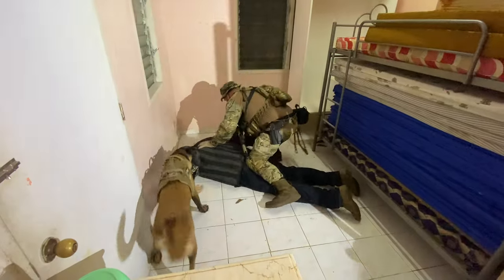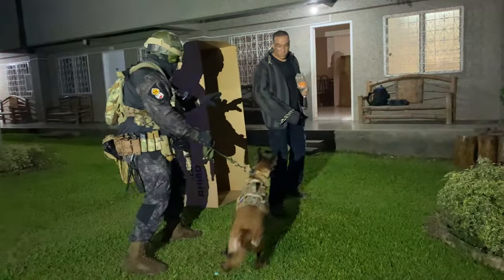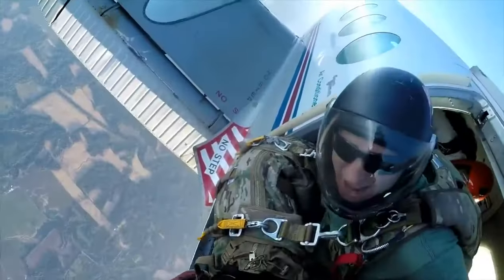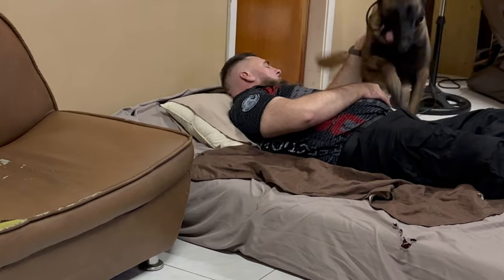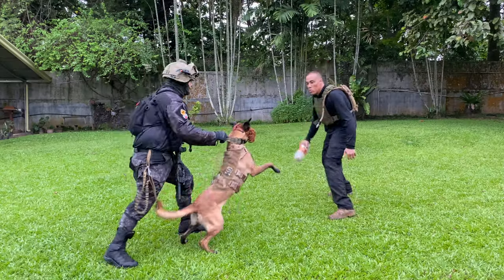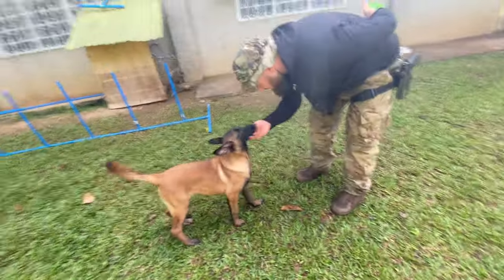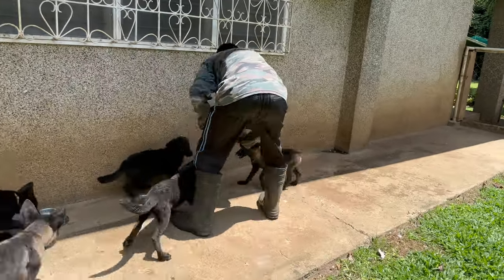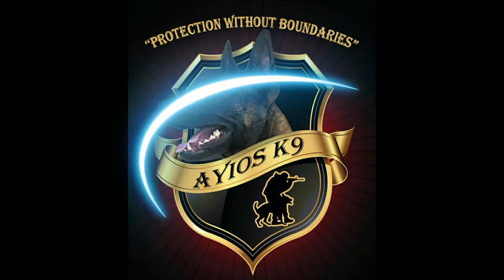Elite Protection: The Life of K9 Security Dogs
Dive into the world of K9 security dogs, particularly the Belgian Malinois and discover how these elite protectors are trained to keep us safe. From their rigorous training routines to their day-to-day duties, we'll give you an inside look at what it takes to be a protection K9.